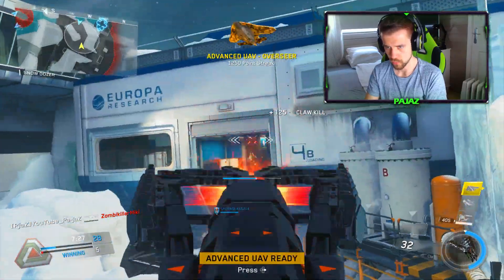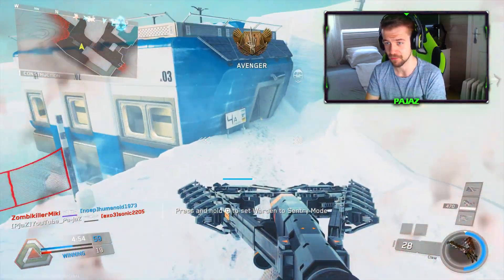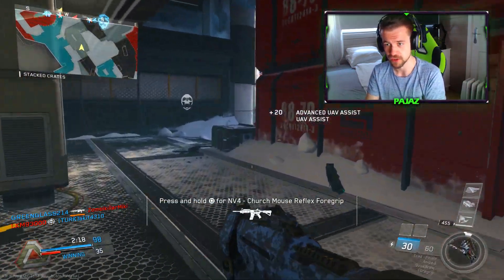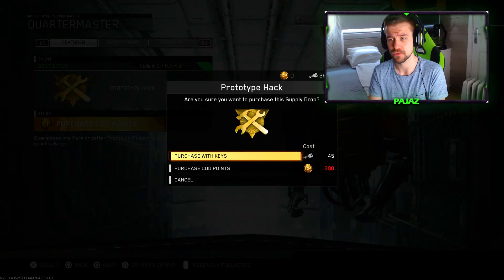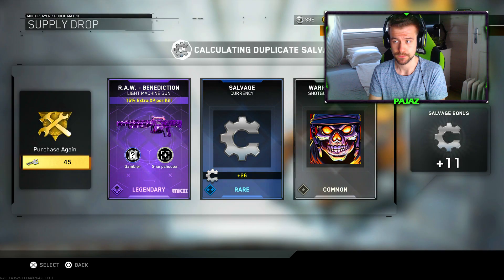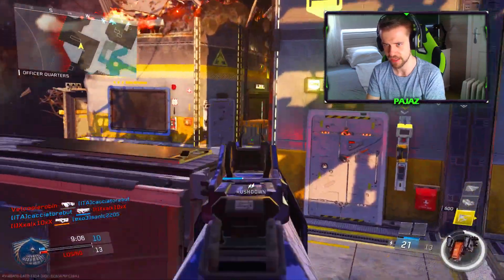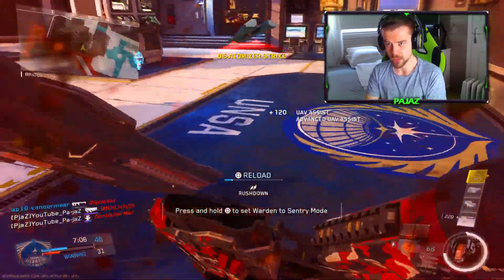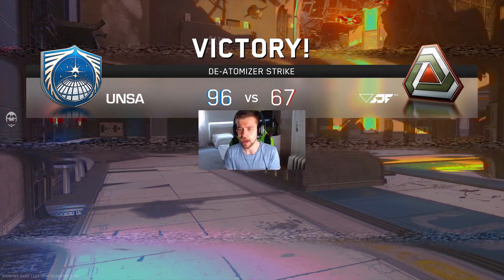the NEW PROTOTYPE HACK on INFINITE WARFARE! (INSANE SMG)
the NEW PROTOTYPE HACK on INFINITE WARFARE!